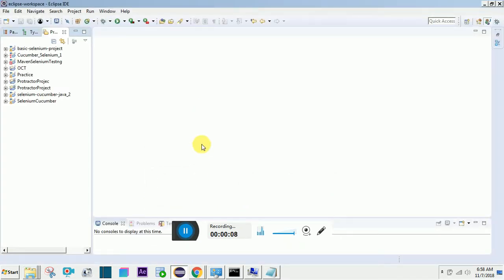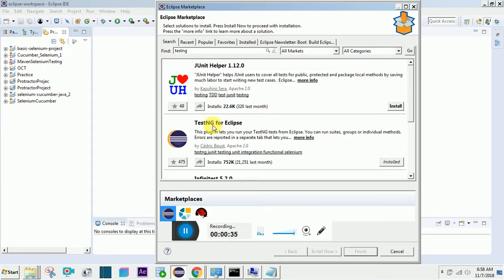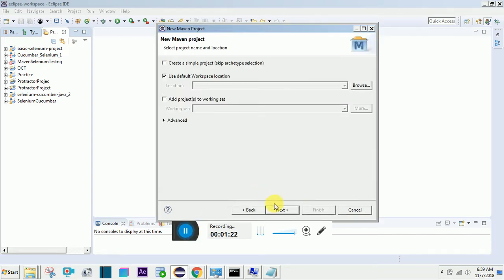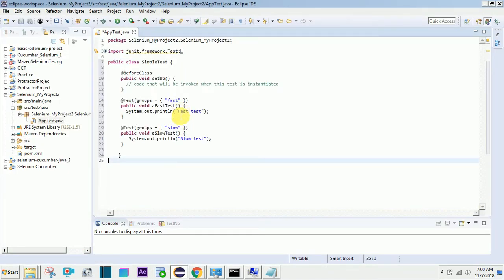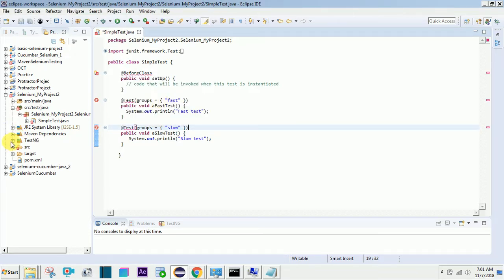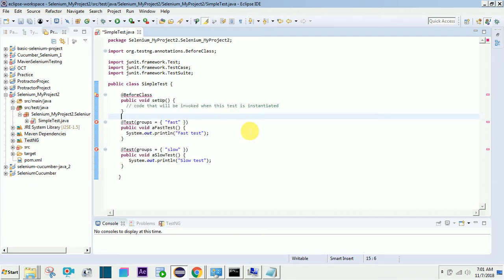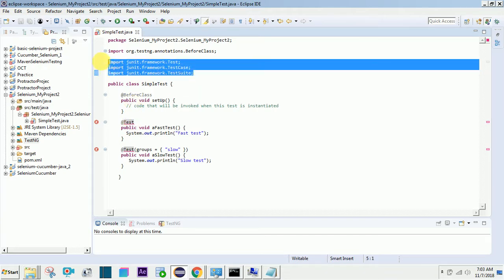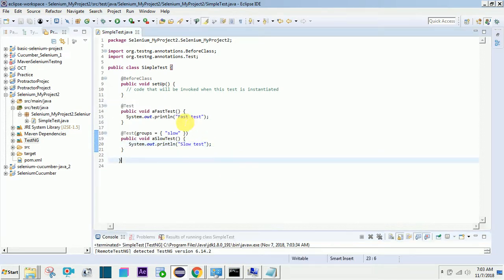How to install testng in eclipse